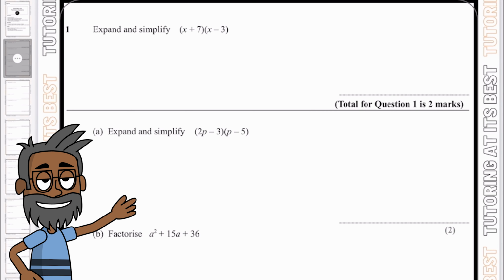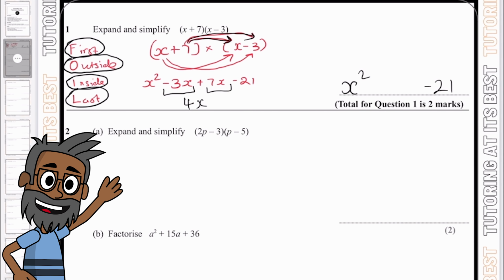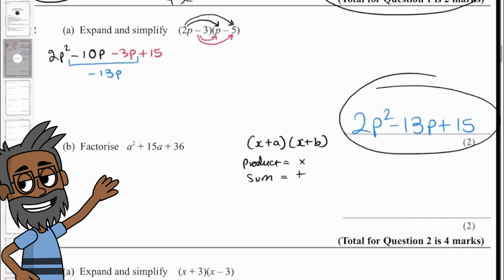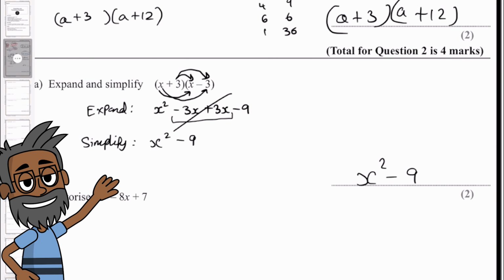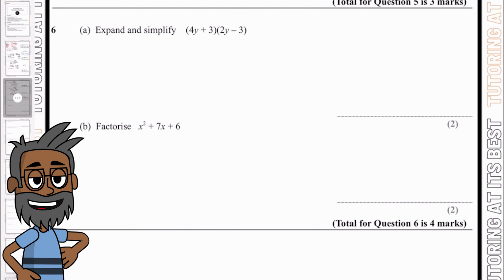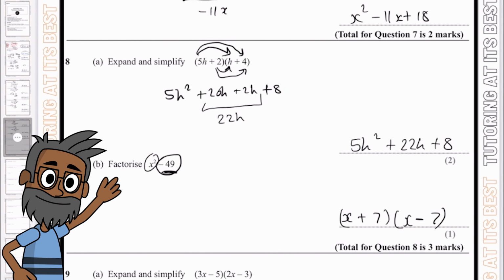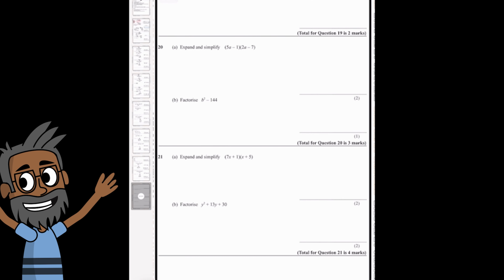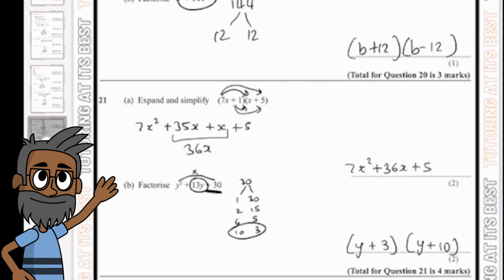Expanding and Factorising Quadratics with Watts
A quadratic expression can sometimes be factorised into two brackets in the form of (x+a)(x+b) where a and b can be any term, positive, negative or zero.

Quadratic expressions are algebraic expressions where the variable has an exponent of 2. For example: x2 + 3x + 4. To expand quadratic equations, use the FOIL (First, Outside, Inside, Last) method. a and b can be found by using a product and sum method.

Factorising

Factorising is the reverse of expanding brackets, so it is, for example, putting 2x² + x - 3 into the form (2x + 3)(x - 1). This is an important way of solving quadratic equations.

The first step of factorising an expression is to 'take out' any common factors which the terms have. So if you were asked to factorise x² + x, since x goes into both terms, you would write x(x + 1) .

That being said, why don't you watch the video and attempt the questions for yourself!